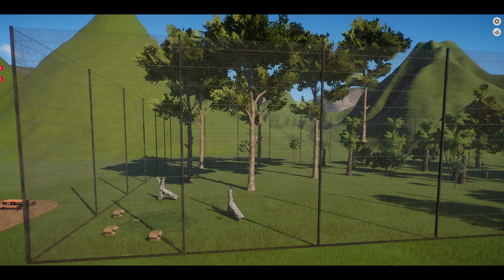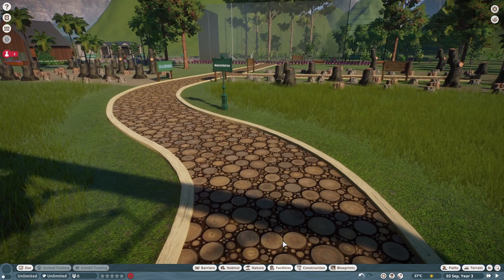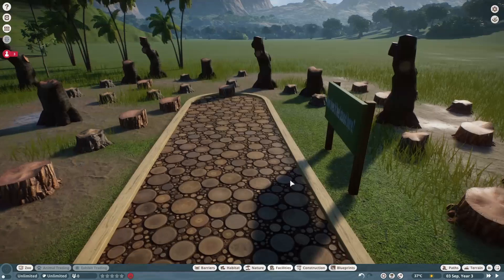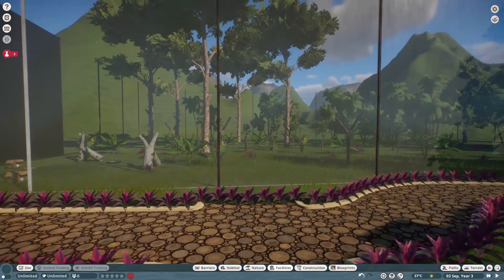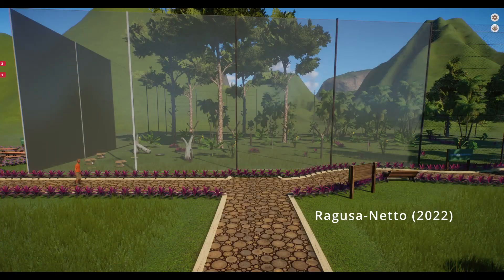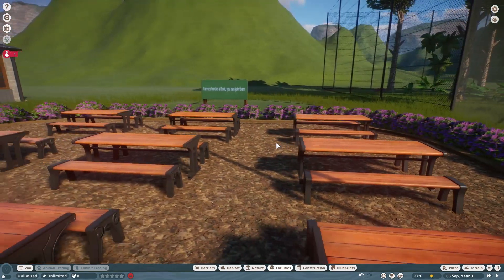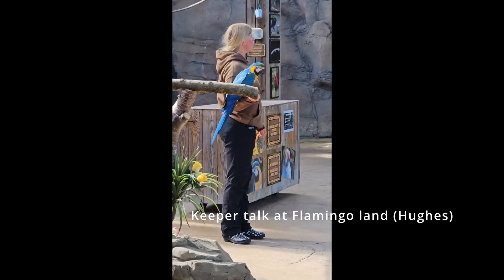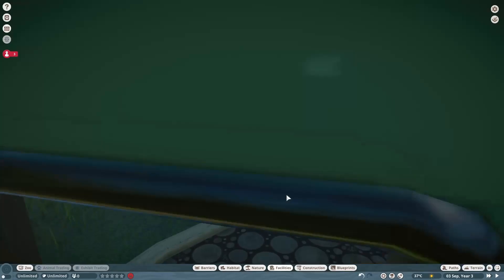Uni Video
This is a University work project.
References
Carlos B. Araujo, L. O.-M. (2011). Vocal Repertoire of the Yelow-Faced Parrot (Alipiopsitta xanthops). The Wilson Journal of Ornitholodgy.
Frarias, F. (n.d.). Amazona pretrei. eBird, Catarina.
G. Giselle Mangini, F. G. (2002). Benefits of foraging in mixed-species flocks depend on species role and foragining strategy. Ibis.
Hughes, N. (n.d.). Blue and Gold Macaw. Askham Bryan , York.
Hughes, N. (n.d.). Blue Throat Macaw. Askham Bryan, York.
Hughes, N. (n.d.). Keeper talk flamingo land. Askham Bryan, York.
Hughes, N. (n.d.). Male redtailed black cockatoo. Askham Bryan, York.
Hughes, N. (n.d.). Male redtailed cockatoo. Askham Bryan, York.
Hughes, N. (n.d.). Siren. Askham Bryan, York.
Lacinak, A. M. (2024). Zoo Visitors' Most-Liked Aspects of Elephant Encounters and Related Perceptions of Animals' Emotions and Welfare States: A Pragmatic Approach. Animals.
Plaster, M. (n.d.). Scaly-headed Parrot. eBird, Mato Grosso.
Ragusa-Netto, J. (2022). Feeding Ecology of a Parrot Assemblage in the Brazilian Cerrado. Ornitologia Neotropical .
Reserve, M. W. (n.d.). Macaw keeper talk. Singapore zoo, Singapore.
SSAFT2, M. H. (n.d.). Pennaceous feather Development. Youtube.
Stojanovic, D. (n.d.). Swift Parrot nest. Australian National University, Sydney.
Viviane Zulian, D. A. (2021). Endemic and Threatened Amazona Parrots of the Atlantic Forest: An Overview of Their Geographic Range and Population Size. Diversity.